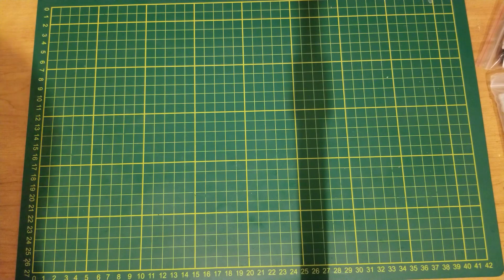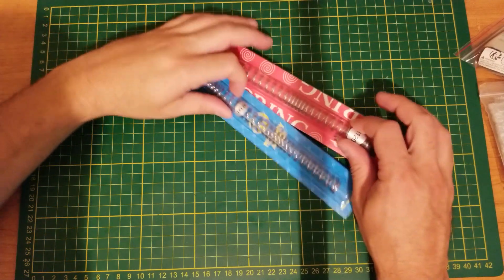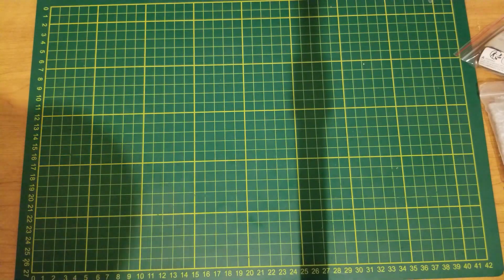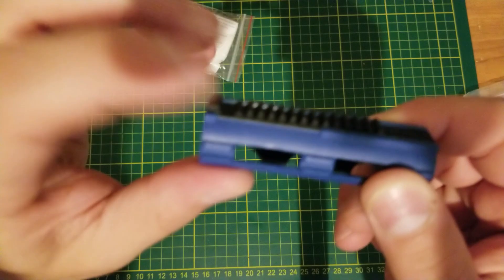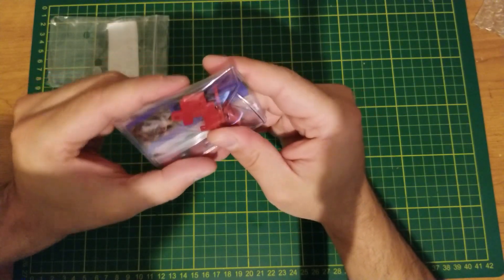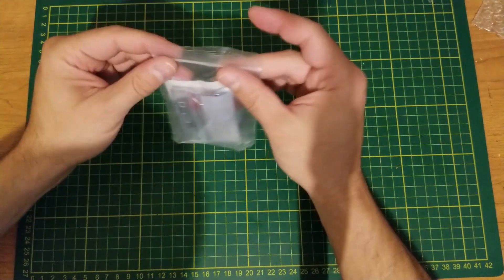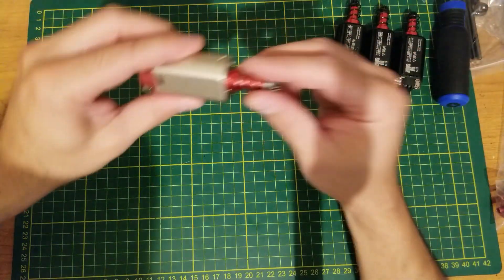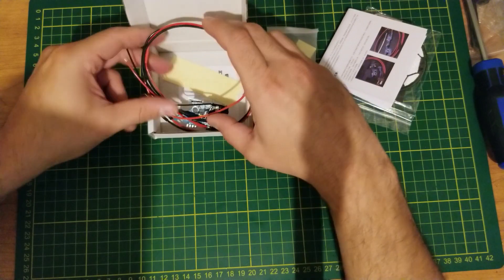AliExpress for airsoft parts? Good or Bad Idea?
Testing things on AliExpress if legit or nah , but some crazy good value out there for a couple of things NGL